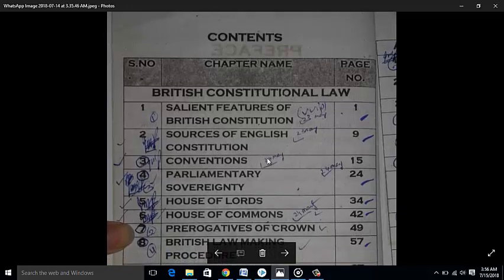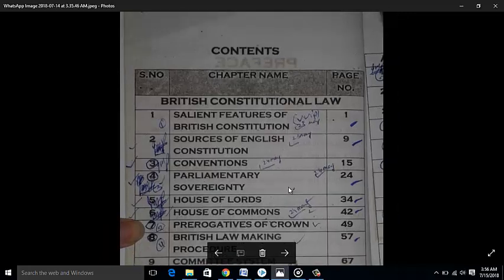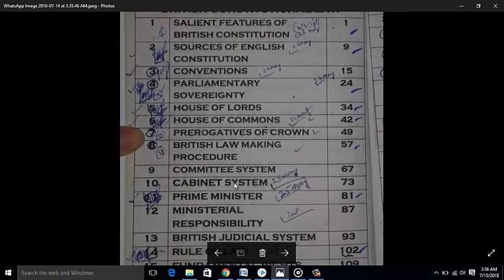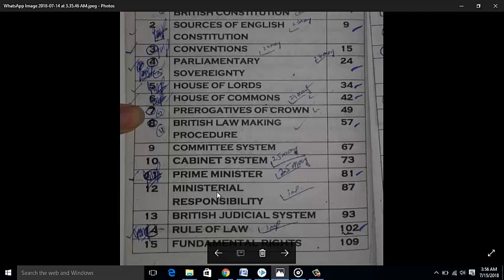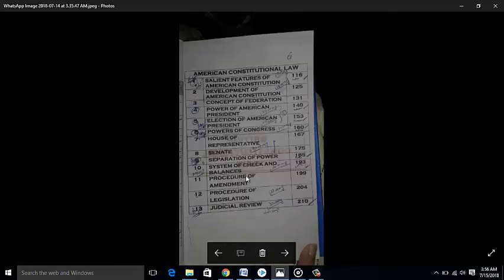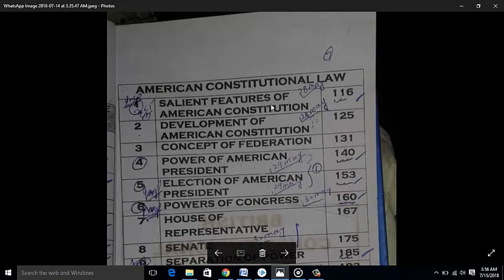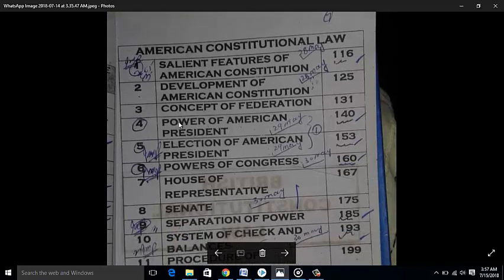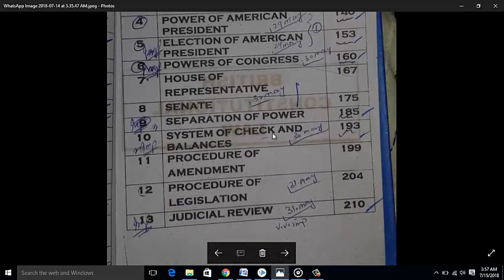Constitutional Law LLb Exams Question / Topic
American constitutional law important topics for llb exam in Pakistan
British constitutional law important topics

                                                                     Allah Hafiz